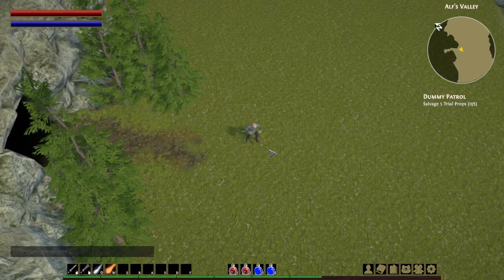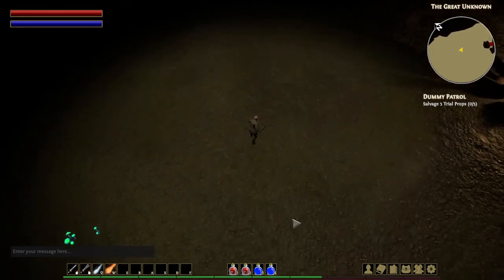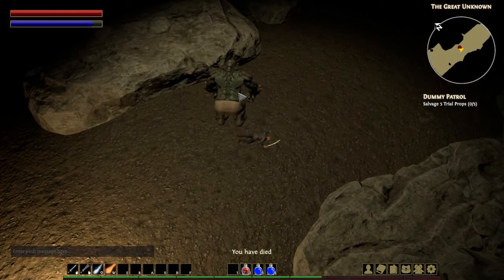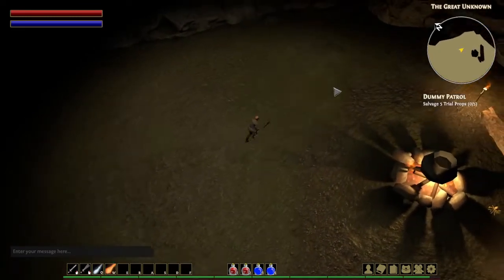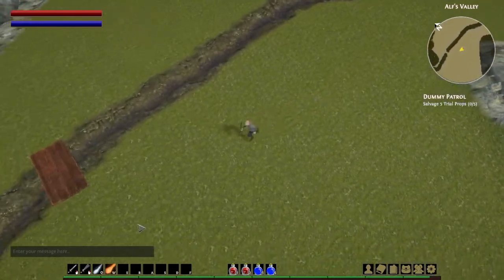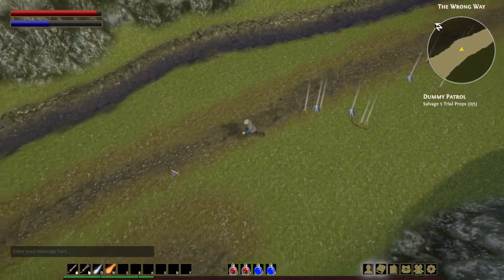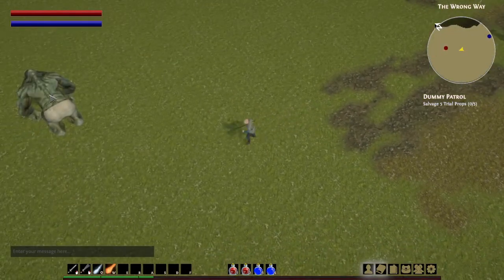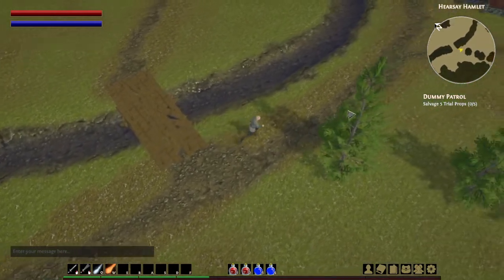Lets play Treacherous Journeys | The Hidden Cave | Demo June 2022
Treacherous Journeys is an online multiplayer Action RPG (ARPG) in early development looking for players to test the game.

A Pre-alpha demo is available for download.

The original inspiration comes from classic Hack ‘n’ Slash sidescrollers, adventure games, isometric ARPGs as well as text-based multiplayer RPGs (MUDs – Multi User Dungeons).

Obviously the influence of the MMORPG genre, itself originally derived from MUDs, is undeniable. But where the focus in MMORPGs has historically been on massive game worlds with tens of thousands of players the ambition is to have smaller server populations and focus on being true to the ARPG as well as the MUD heritage.

This means that in contrast to most current ARPGs much of the world is shared. Some locations will be instanced to provide for an immersive experience for solo-players as well as small groups.

In contrast to most MMOs this is in fact an Action RPG. Everything is done in actual game space and in real time. This means no tab-targeting, and as a player you may sidestep an incoming attack – if you can. Basically there will be no homing missiles – except for actual homing missiles…